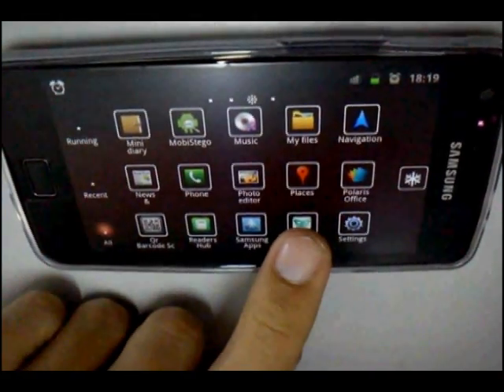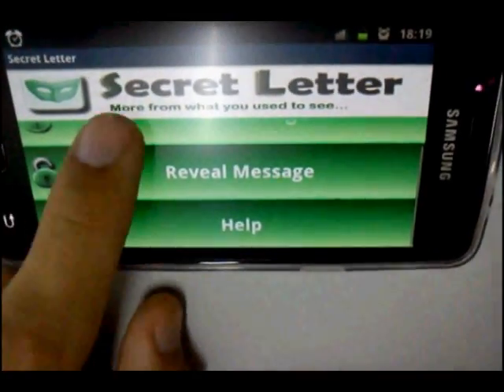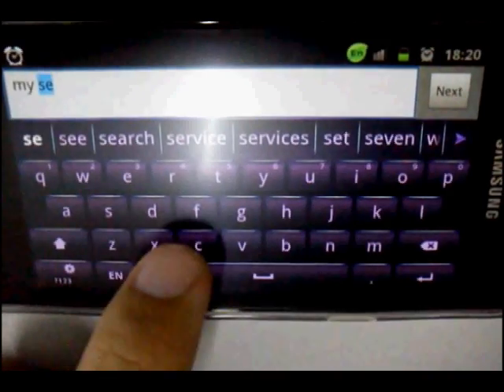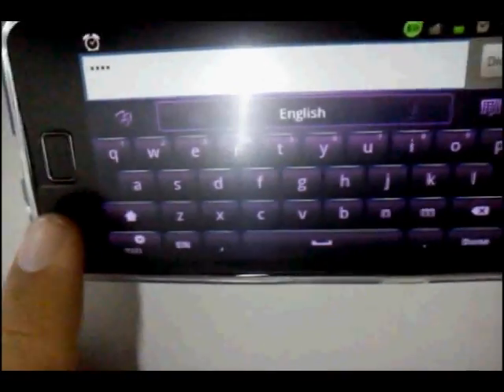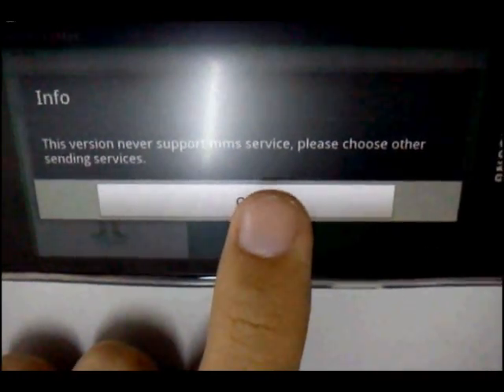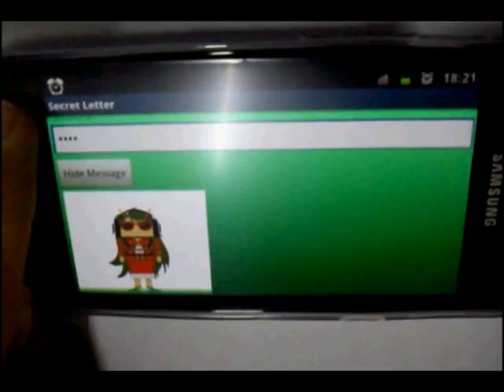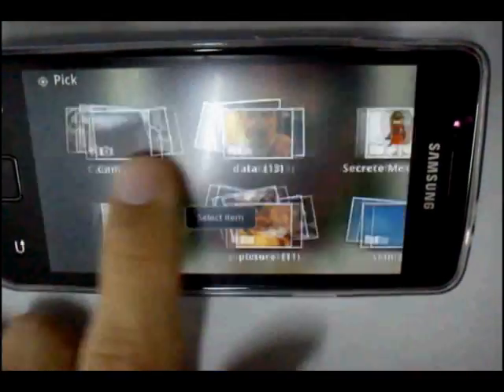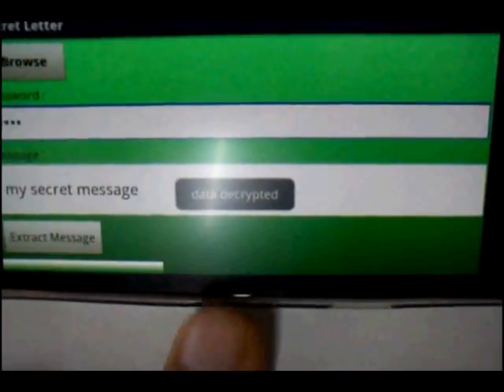Secret Letter for Everyone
Try this cool secret communication tool by your android cell phone. Experience the art of steganography in your life. Secret everywhere, secret letter for everyone.